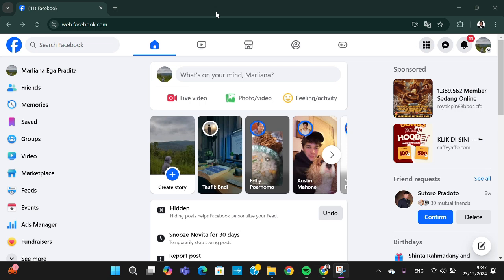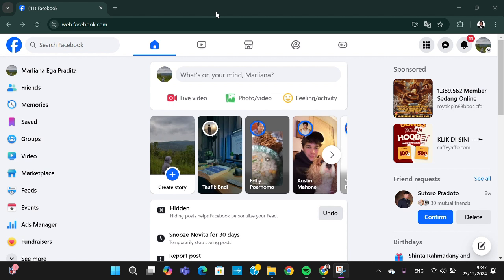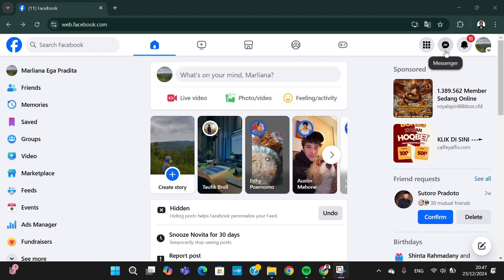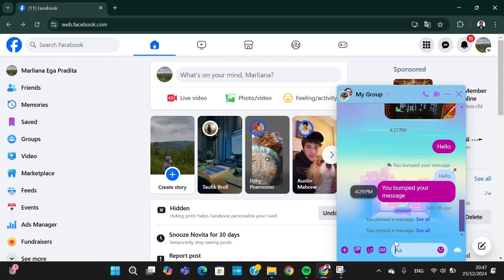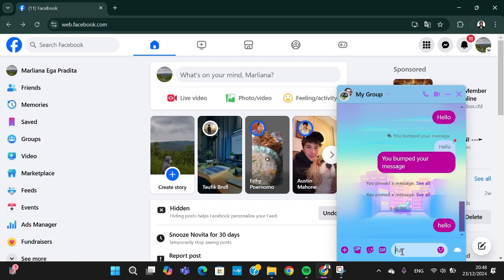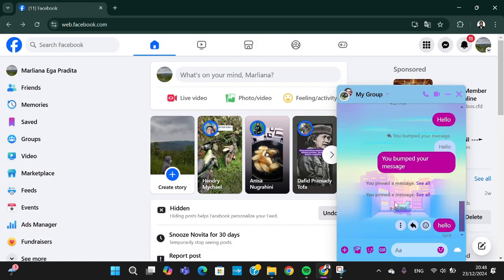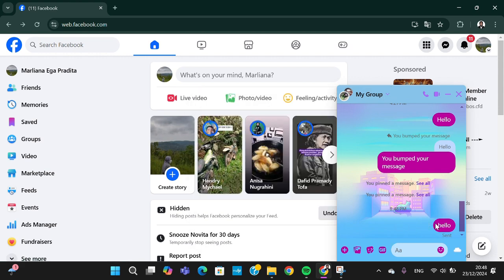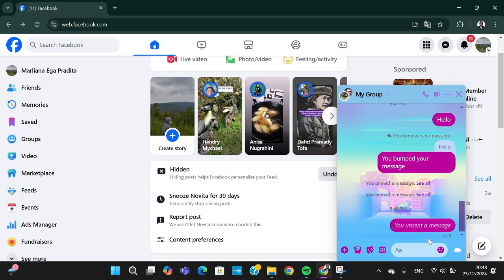How to Unsend Message on Facebook Messenger (Windows/Desktop) 💬🚫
Sent the wrong message on Facebook Messenger? Don’t worry—you can fix it! In this tutorial, I’ll show you how to unsend (delete) a message in Messenger on your Windows desktop. Whether it’s a typo or a message sent to the wrong chat, this guide has you covered! 🚀

Take control of your Messenger conversations and avoid embarrassing mistakes with these simple steps! 🌟

💡 Don’t forget to:
💬 Comment if you found this helpful or have questions